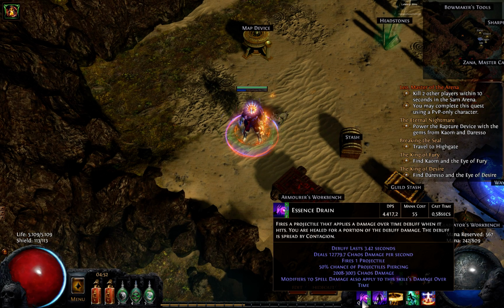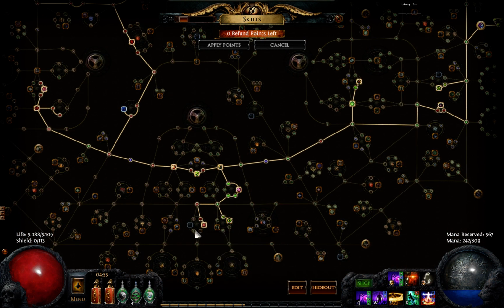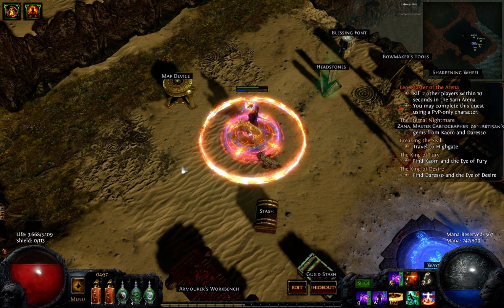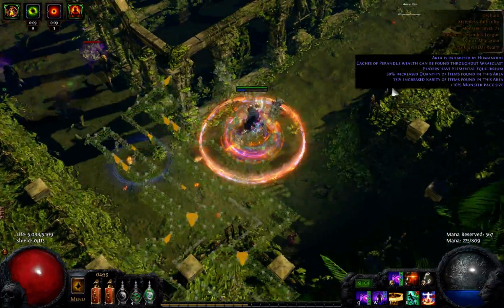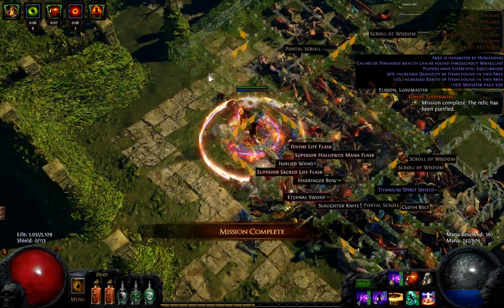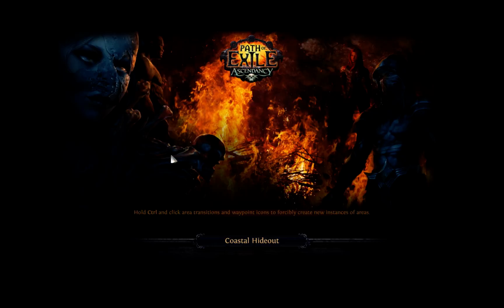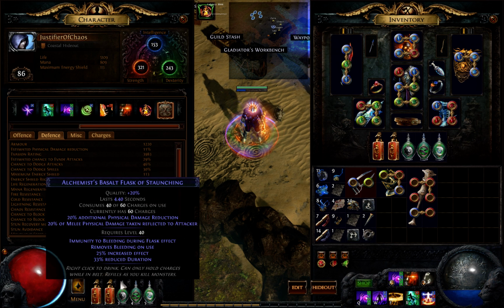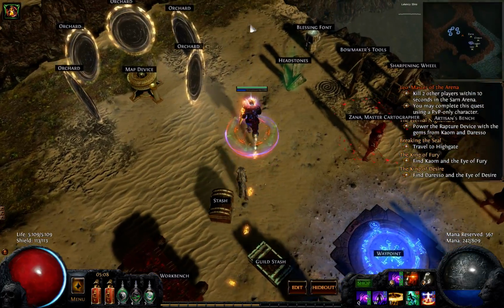Path of Exile 2.2 - Trickster - RF & Essence Drain - Build Concept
Hey guy,
1 month before the release of 2.2 I came up with the idea of a RF shadow that uses Essence Drain as a main damage skill. The Trickster node "patient reaper" is just amazing as it multiplies all life recovery - even life regen by 1.6!

Now with the labyrinth and all the perandus boxes beeing released this build seems to be ideal for both running the labyrinth as well as clearing entire packs of the perandus mobs.

After 10 iterations of skill tree improvements I also decided to use frenzy charges and acrobatics to complement my defenses. I am kind of abusing the more multipliers from all the "new" chaos support gems as well as the more multipliers from RF and Frenzy charges.

This build is really powerfull even with a 4 link as soon as you get level 75 and can sustain Righteous Fire and Frenzy charges.

While currently sitting at 30k dps, I think I can hit 40k chaos damage per second form essence drain if I get to higher levels. A 6 link would probably be empower/faster casting.

I hope you guys enjoy this video!  I will upload a merciless labyrinth run soon :D

If you got questions, just put them down in the comment section below!